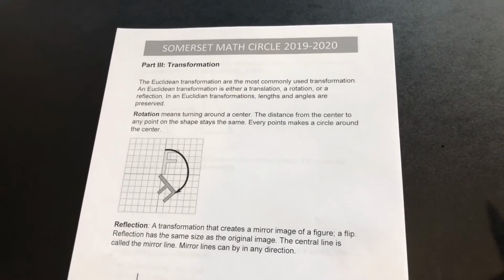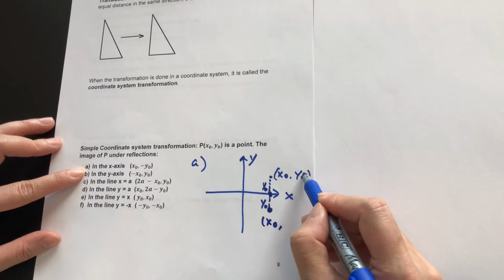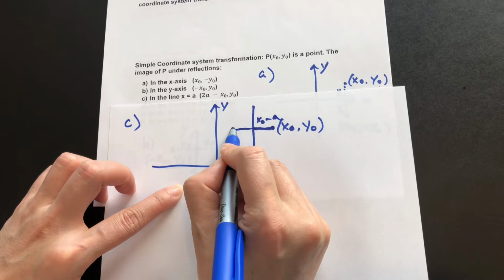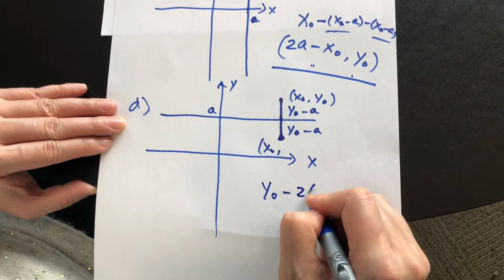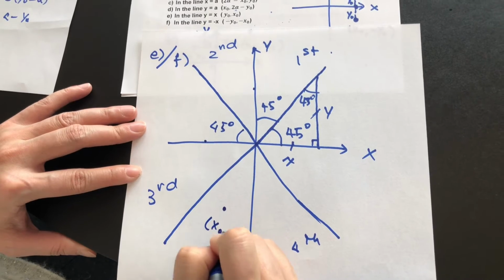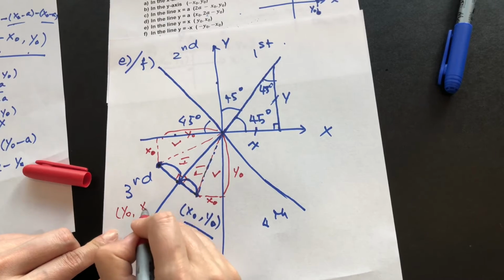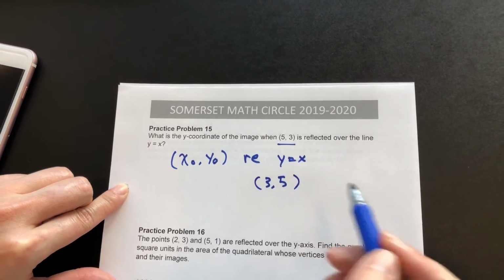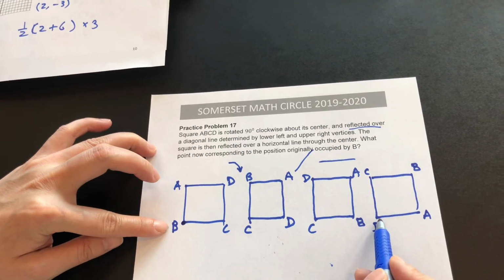MC19-20 Lecture 6 Part 3